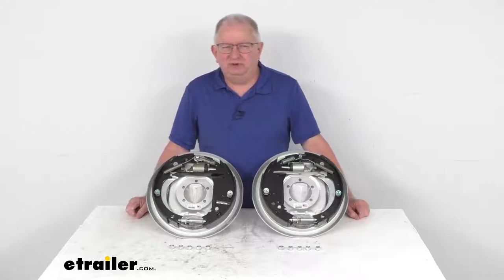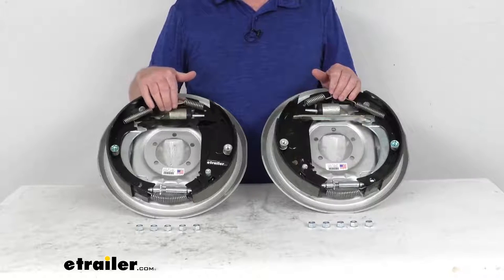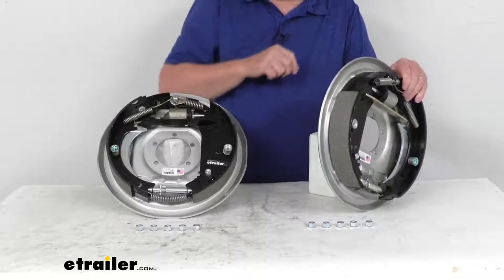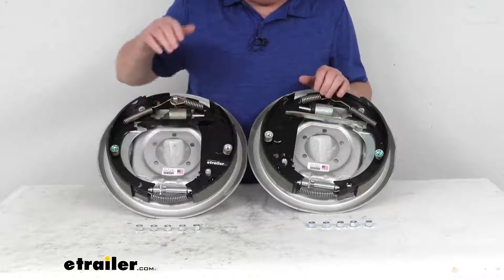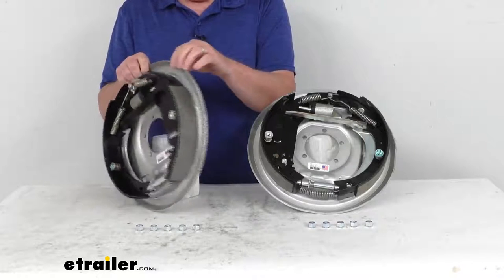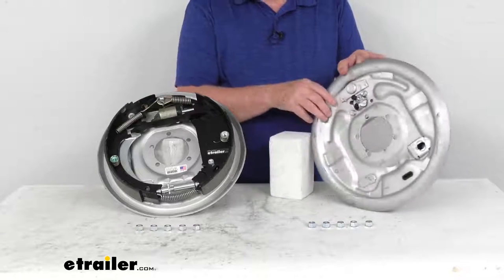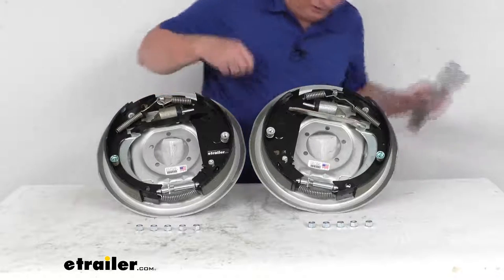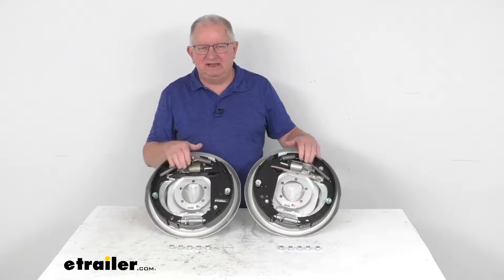etrailer | Feature Breakdown: Dexter Hydraulic Drum Brakes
Hello, everybody.  This is Jeff at etrailer.com.  Today I'm gonna take a look at the Dexter 12 inch by 2 inch corrosion-resistant left hand and right hand free backing hydraulic drum break assemblies with the parking brake, and these are for a 7,000 pound axle.  Now, these hydraulic drum brake assemblies are designed for use with a surge type trailer brake actuator.  These we mentioned are a free backing design, and the free backing design lets you reverse without the trailer brakes being activated.  And they do that because the hydraulic pressure is contained by the wheel cylinder and the brake shoe turns and releases pressure when it's reversing.

Now, the free backing design we mentioned, you can tell if the brake assembly has a free backing design, and the easiest way is you look at the primary shoe.  The primary shoe will have a D shape to it, you can see right here, and that'll let you know that it is a free backing designed assembly.  Now, the brake shoes themselves, they are lined with automotive grade friction material, and that friction material is fully bonded, not riveted to the shoes for a nice long life, more braking torque.  The backing plate, if we swing this around, if you look at the backing plate, has a corrosion resistant coating on it.  And the springs that are used in the assembly are stainless steel springs, so these assemblies are great for marine applications.

Now, the left hand driver's side, the right hand passenger side brake assemblies, and the way you can tell if they're left hand or right hand.  Now of course, when you get a new assembly, it'll have a sticker on it that tells you that.  But if that sticker wasn't on there, the easiest way to tell is you look at the length of the pad that's on the shoe.  So if you look at this one, the pad goes from here down to here.  And if you look at the shoe back here, it's all the way from here to here.

So the shorter pad is the primary shoe, and the primary shoe will always face the front of the trailer when you install it.  So that means it's gonna be on this side, which is the right hand passenger side.  And the same way on this other one, the shorter shoe is the primary shoe.  That'll face the front of the trailer, so this will be the left hand driver's side assembly.  Now, these are a manual adjustment brake assembly.

You can see the adjustment wheel down here at the bottom does require periodic manual adjustment.  These do have the built-in manual parking brake lever, so they will work with a trailer that already has a parking brake.  If you do want to add a parking brake, we also sell the frame-mounted brake lever and cables separately on our website.  They're part number T-2385200, and they are listed on this product page as a related product.  Now these do fit, if you turn it over, you can see the five holes here.  They will fit a five-bolt brake mounting flange bolt pattern.  And if you noticed the the nuts are included with the washers attached to them for installing them.  These parts are made in the USA.  Again, the specs fits axles that are rated at 7,000 pounds.  Now, the size we mentioned is 12 inch by two inch.  And what those measurements are, the 12 inch is the diameter.  So if we measured a straight across here with a ruler, you'll be able to see there's your 12 inch measurement.  The two inches wide is gonna be the width of the pad.  So we put that, there's your two inch.  And these do require 12-inch brake drums, and the wheel size that'll fit over these assemblies are 16 inches and larger.  But that should do it for the review on this Dexter 12 inch by two inch corrosion-resistant left hand and right hand free backing hydraulic drum break assemblies with the parking brake.